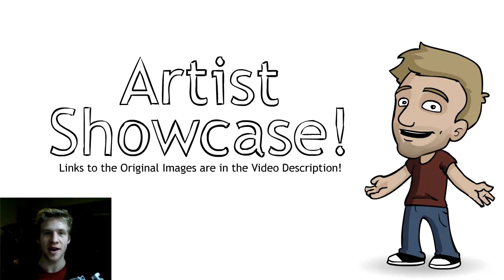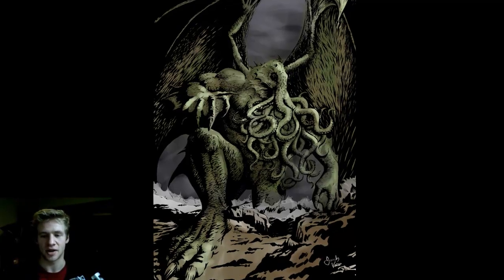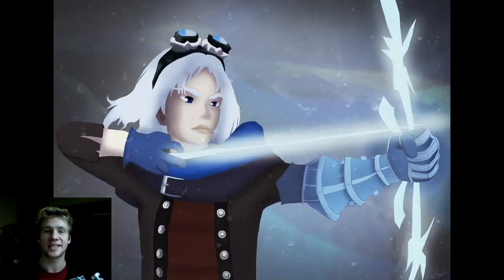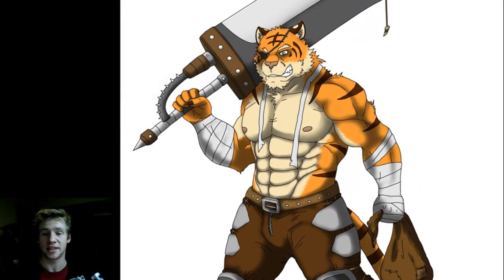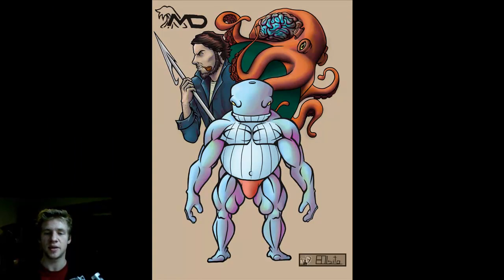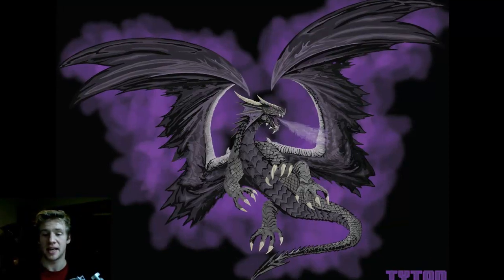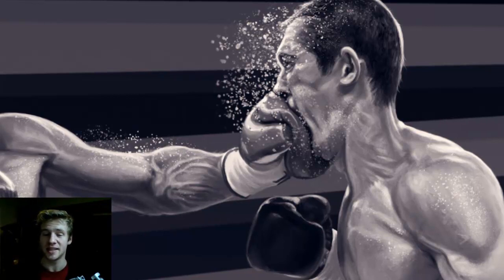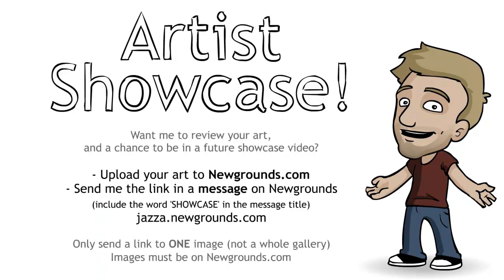Artist Showcase #15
RULES: Art must be on Newgrounds.com, please send ONE piece and not a link to a gallery, If you want to send me some more art, just wait a week or so until you send another. Please be patient with me and respect my time, and I'll happily review your artwork, and consider it for a future Showcase video!

JAZZA'S OFFICIAL SOCIALS! - Follow/Sub ↴